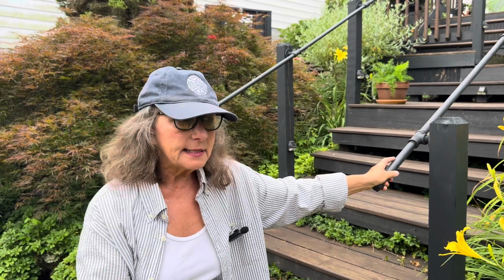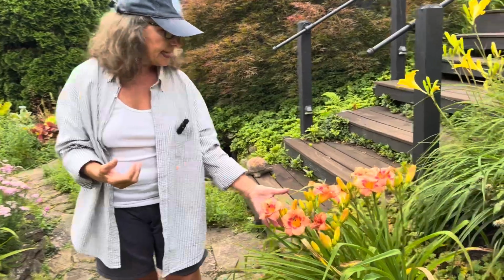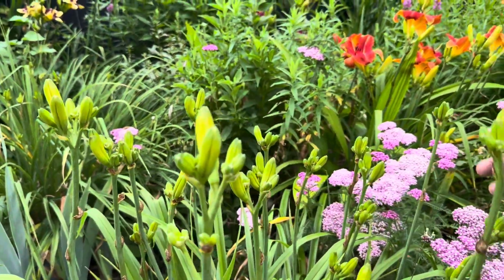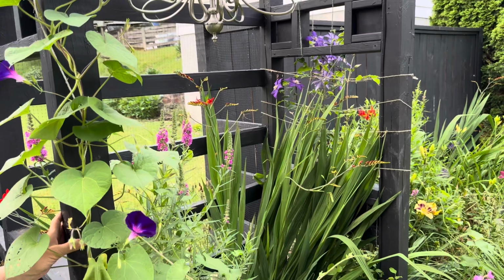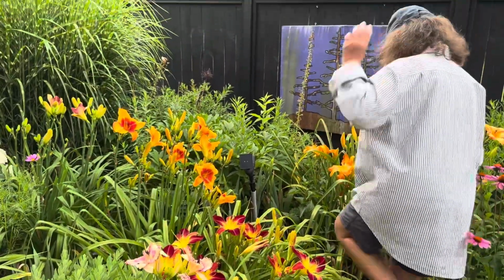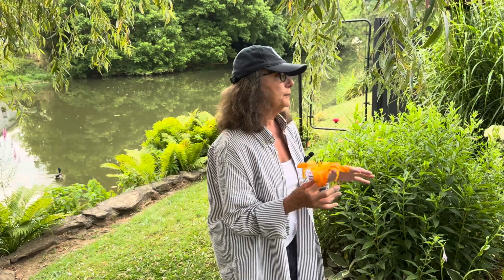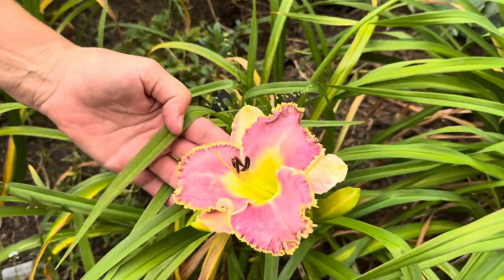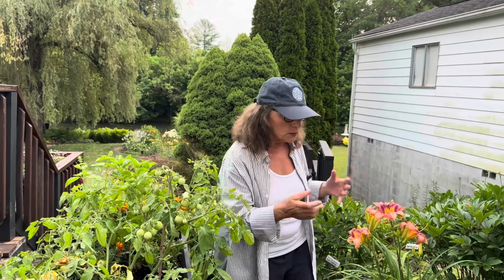DAYLILY WALK AND TALK 👩‍🌾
A walk in the garden with information about daylily care and below is a wonderful site to receive a catalog to purchase and also the YouTube channel is very informative
Oakesdaylilies.com. Check out their website and YouTube channel.